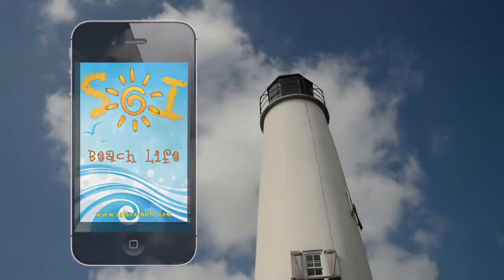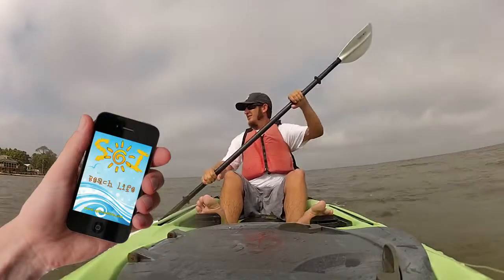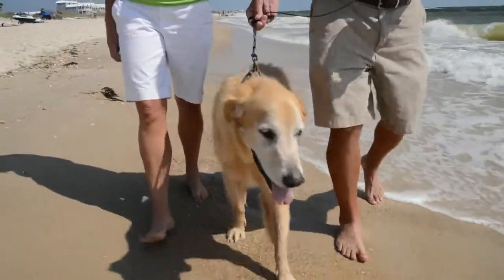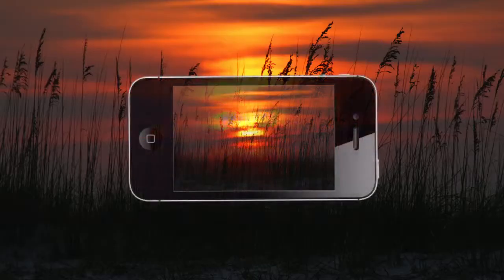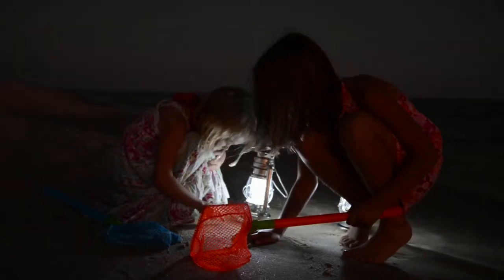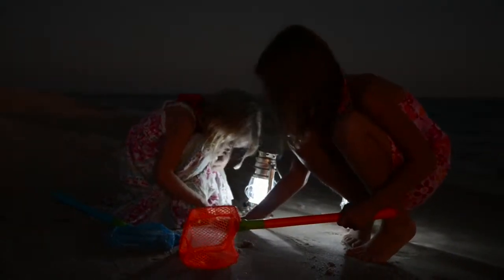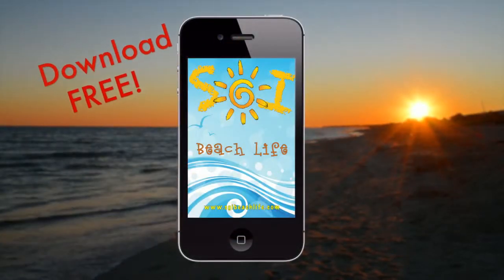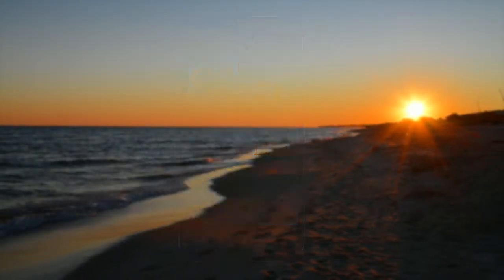SGI Beach Life App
Download the FREE SGI Beach Life App on your Apple or Android mobile device.  This app has everything you need to know about your favorite beach, St. George Island.